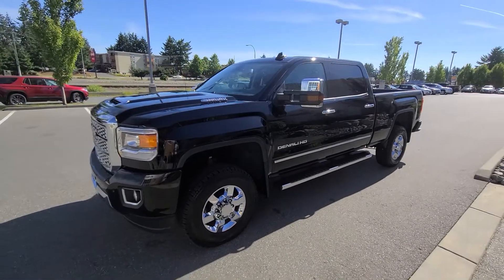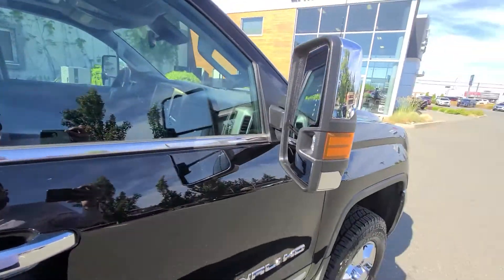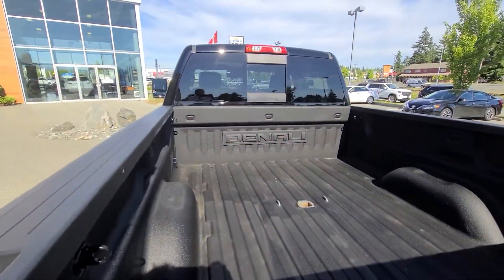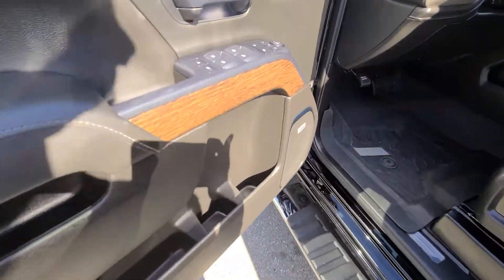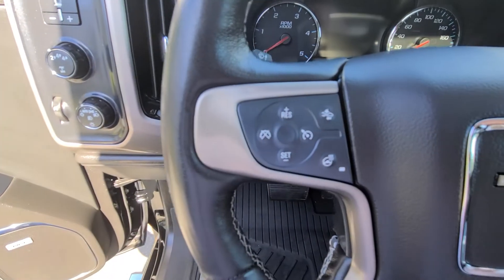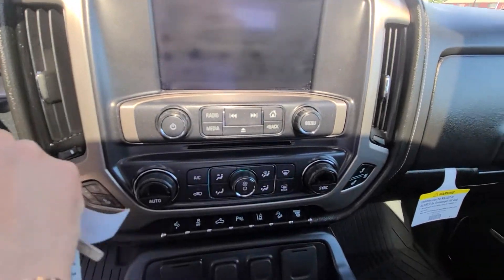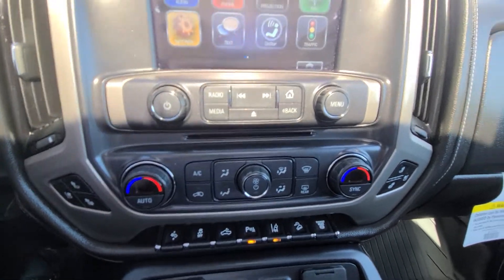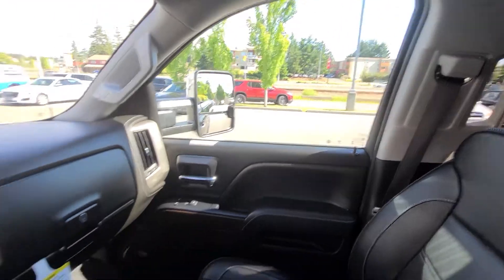2019 3500 Denali for Ashley and Kolter